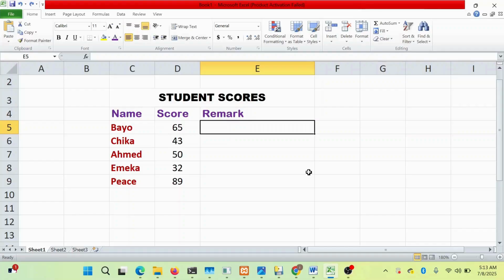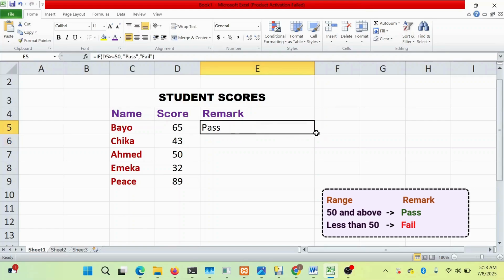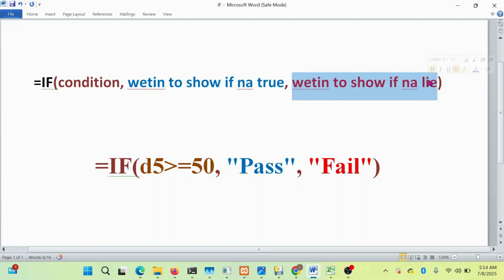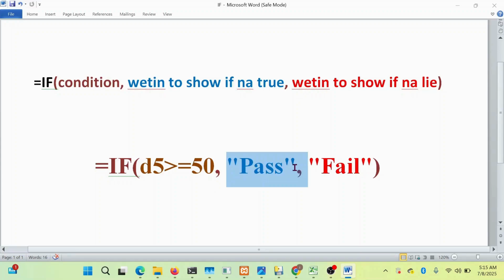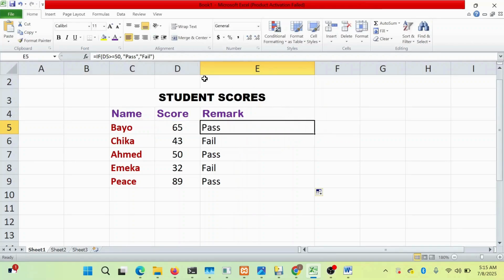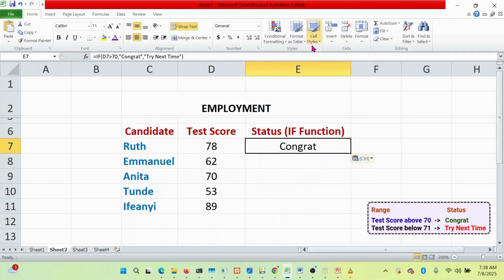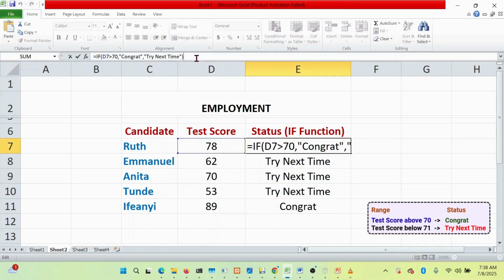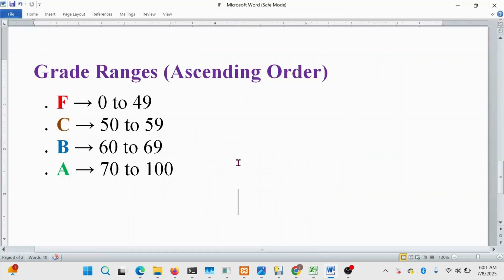MS Excel Tutorial Part 4 - IF Function: Student Grades & Recruitment Results (soft Pidgin)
In this video, you'll learn how to use the basic IF function in Excel to handle simple checks like student grading (Pass or Fail) and recruitment test results (Qualified or Not Qualified). No complex formulas — just a clear, beginner-friendly guide to help you understand how the IF function works with two possible outcomes.